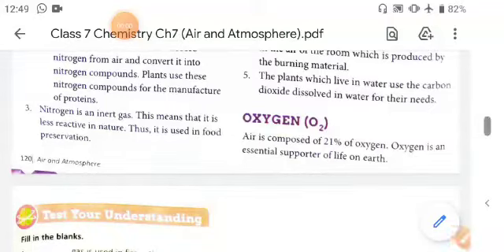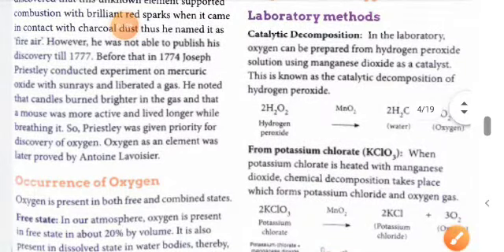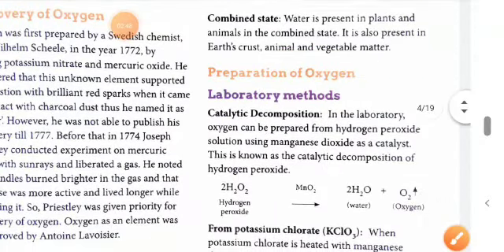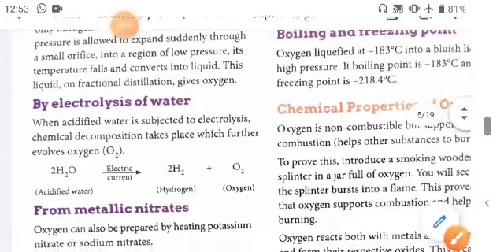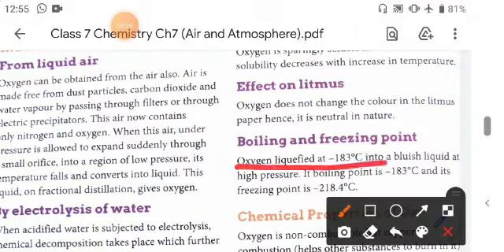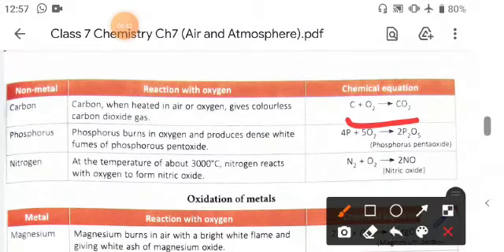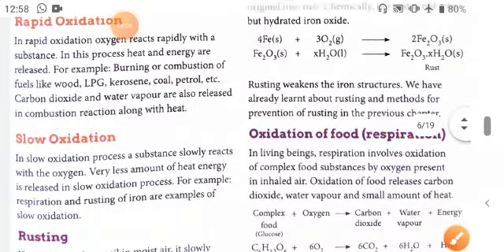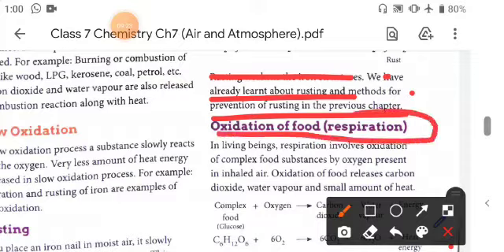Class VII Sub Chemistry Ch 7 Air and Atmosphere Video Part 2